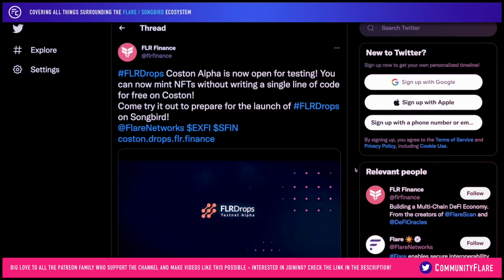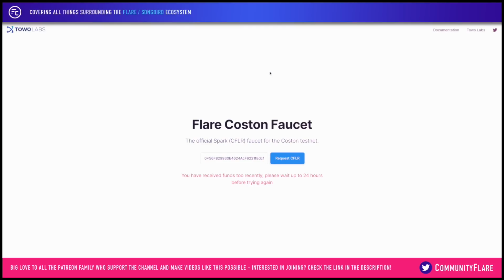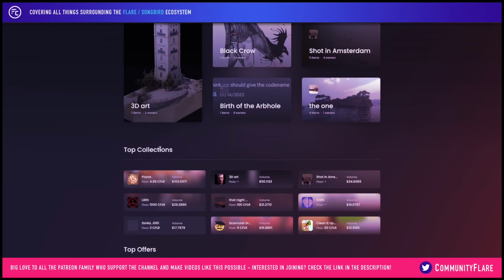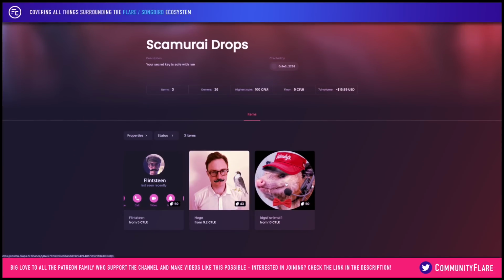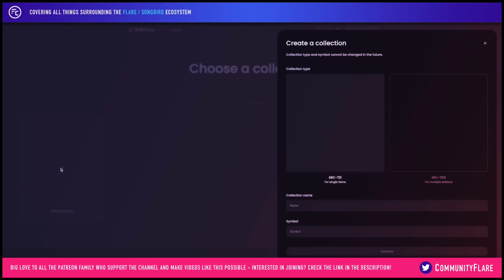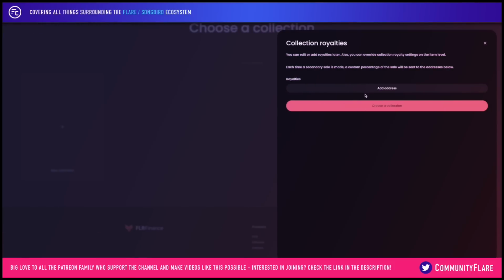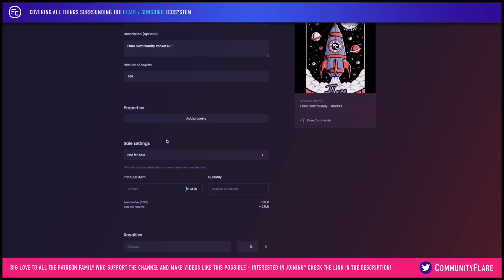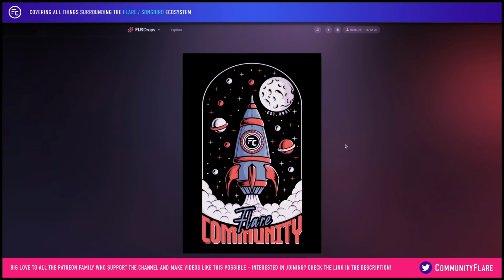💥FIRST LOOK!💥 FLR Drops - NFT Marketplace (Coming soon to Songbird!)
If you would like to support the FlareCommunity channel then feel free to join the Patreon Family which will give you early access to new videos and the exclusive members live chat, every Monday!